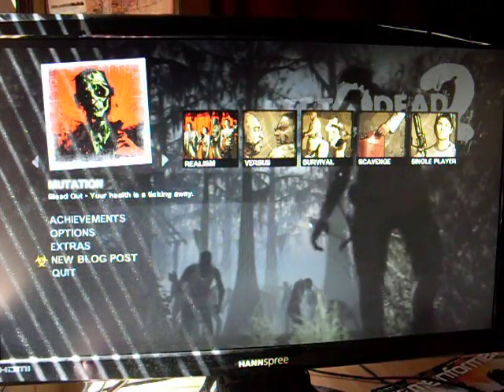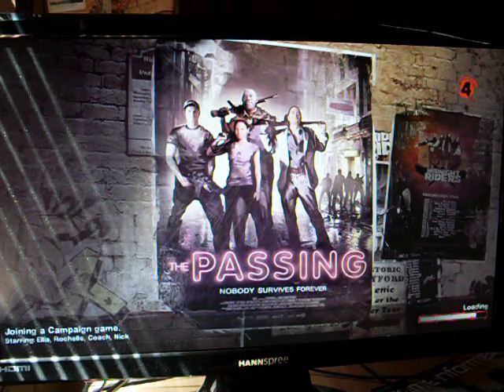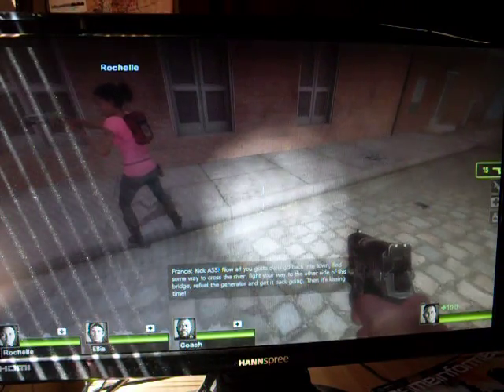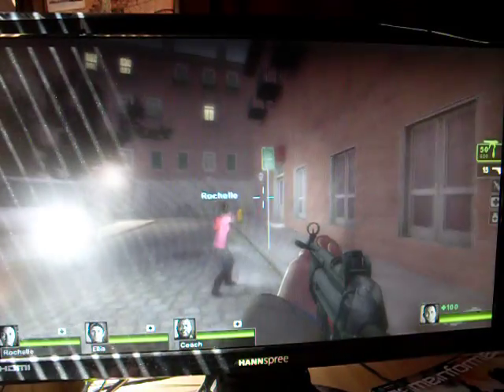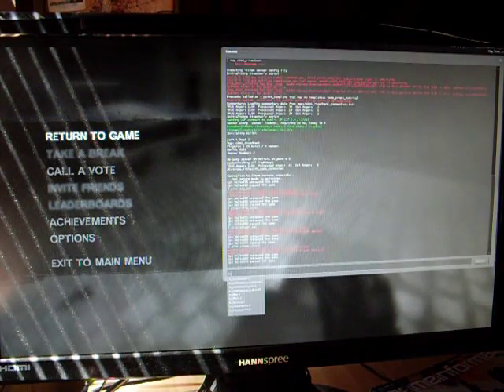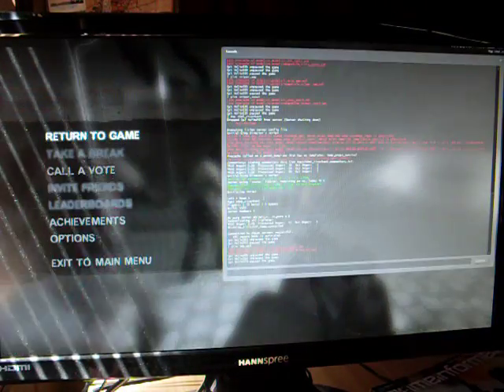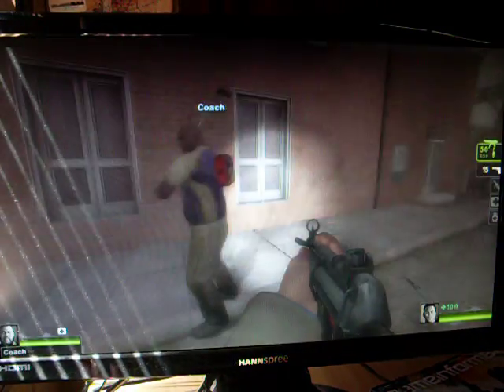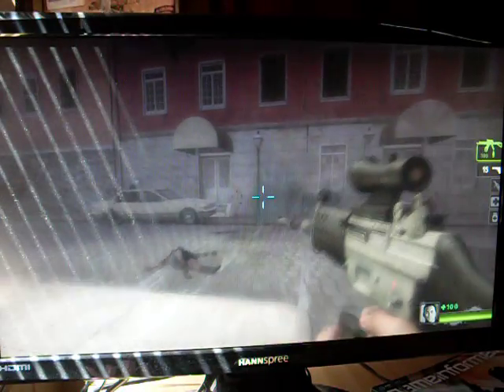left 4 dead 2 video. (how to get the counter strike weapons!!!) [NEW VIDEO] {PLEASE WATCH!!!!}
Got a new mic and camera hope you guys enjoy! :)))))))))))))))